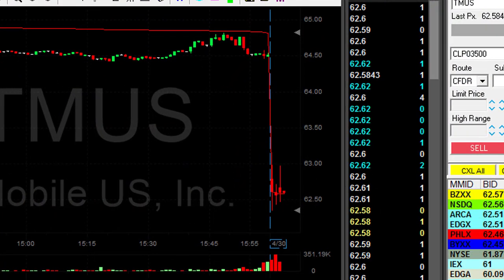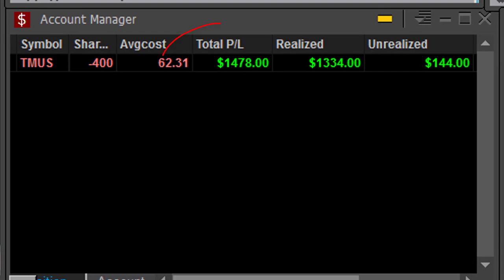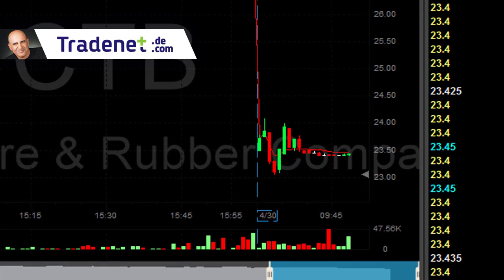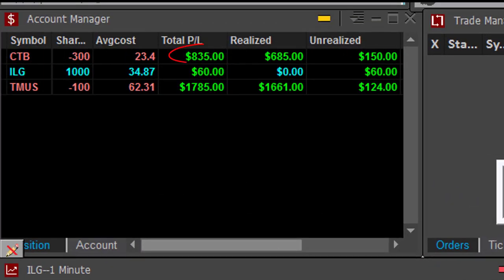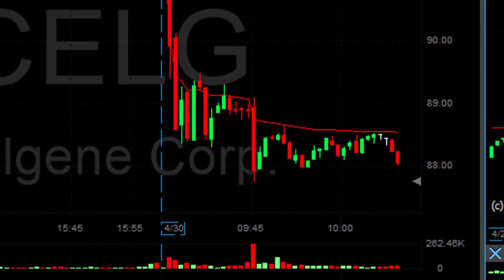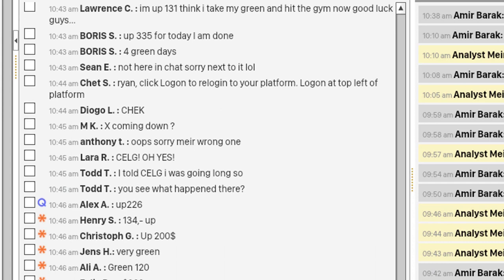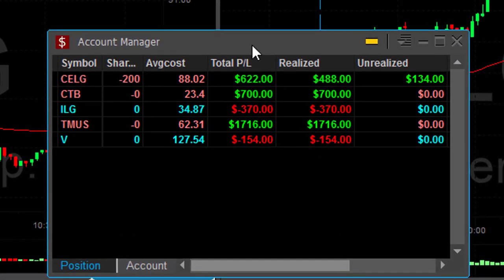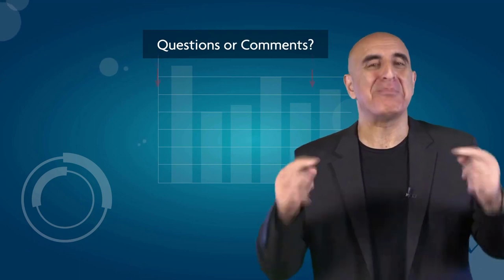Stock Trading for $2,500 in Profits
Meir Barak day trading live on April 30th. 2018.